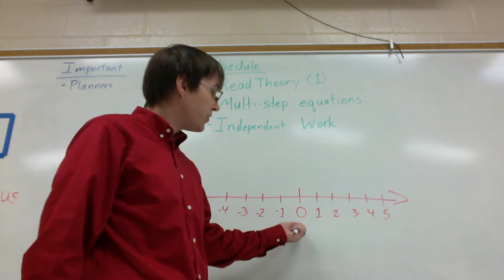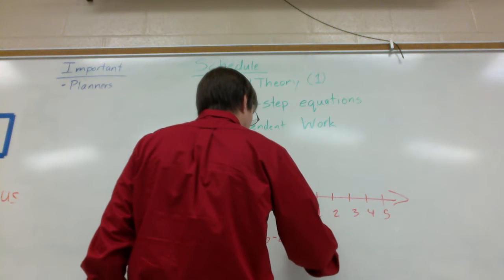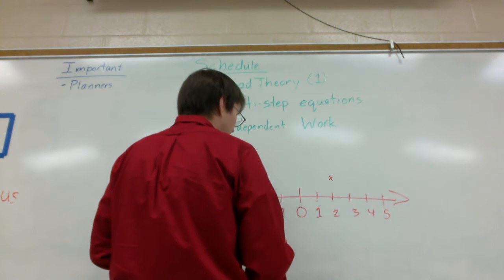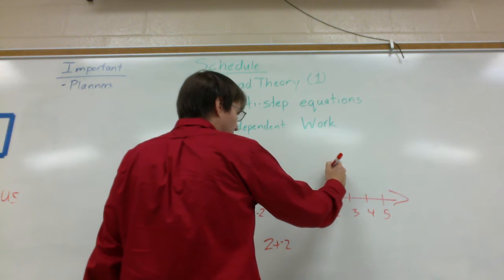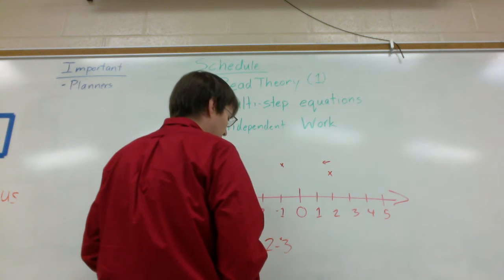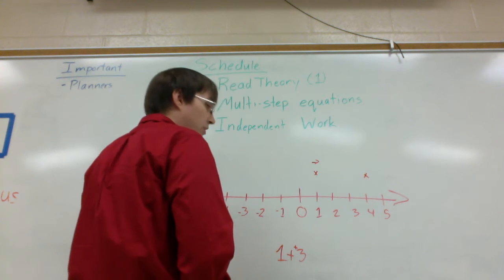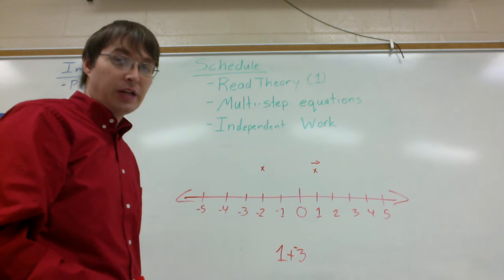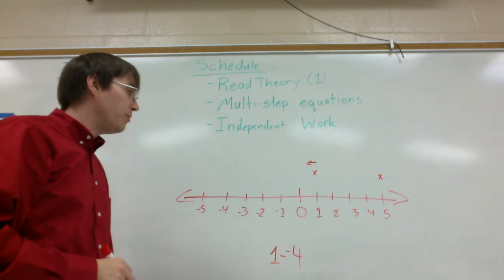Adding and Subtracting Negative Numbers Lesson